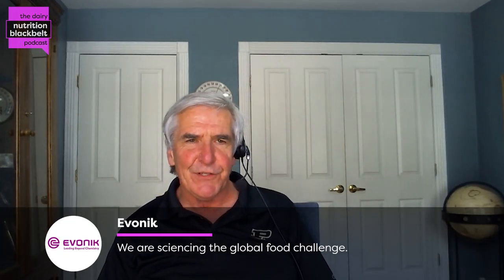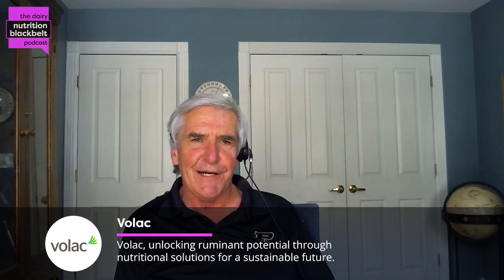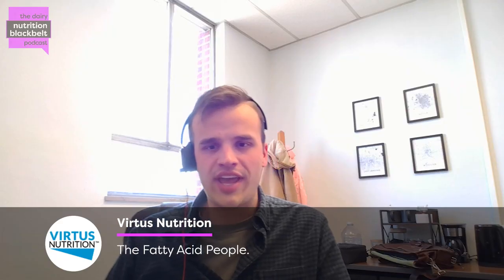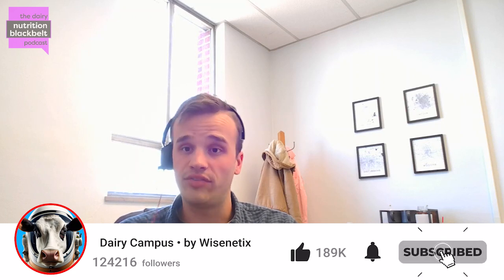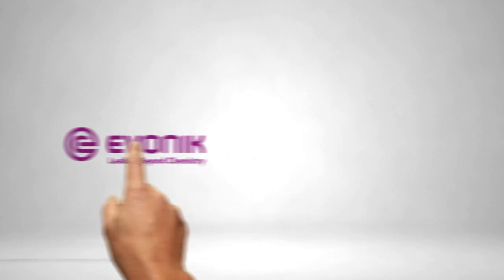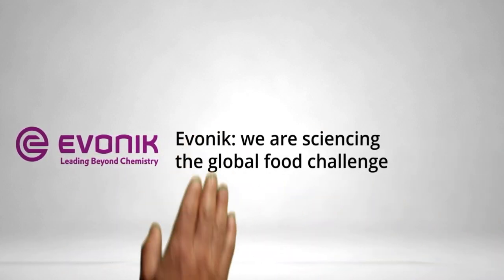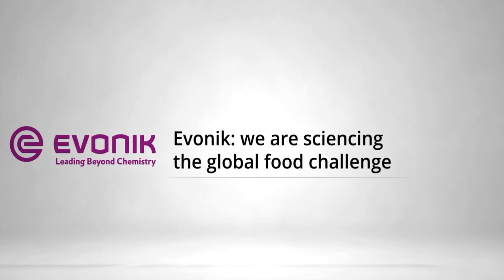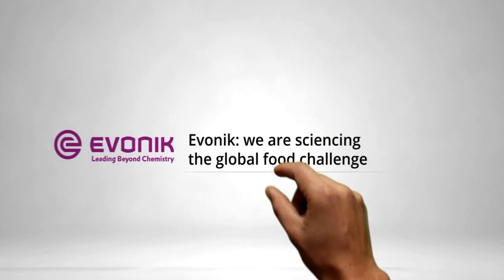Dr. Kirby Krogstad: Managing Acidosis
Hello there!
In this episode of The Dairy Nutrition Blackbelt Podcast, Dr. Kirby Krogstad, from Ohio State University, explores the impacts of acidosis and systemic inflammation, comparing different acidosis challenge models and examining practical methods for monitoring and reducing acidosis in dairy cattle. Dr. Krogstad shares valuable insights into future research directions, including the importance of maintaining a healthy gut barrier and the implications of long-term high-starch diets. Tune in now!

"When thinking of acidosis, always stick to fundamentals: watch your milk fats and manure scores."

to read the full research article.

Meet the guest: Dr. Kirby Krogstad , an Assistant Professor of Dairy Nutrition and Health at Ohio State University, specializes in improving dairy cow health through advanced nutritional strategies. His research focuses on gut physiology and inflammation, exploring how diet affects dairy cattle's immune response and sustainability. Dr. Krogstad has a rich background in dairy science, holding a Ph.D. from Michigan State University and a Master’s from the University of Nebraska-Lincoln.

What will you learn:

(00:00) Highlight
(00:44) Introduction
(02:00) Model explanation
(04:22) Measuring systemic inflammation
(05:58) Monitoring acidosis
(06:10) Large intestine acidosis
(07:06) Reduce acidosis risk
(10:22) Closing thoughts